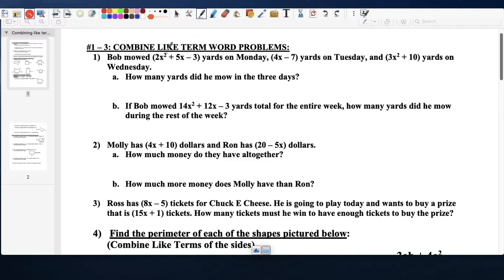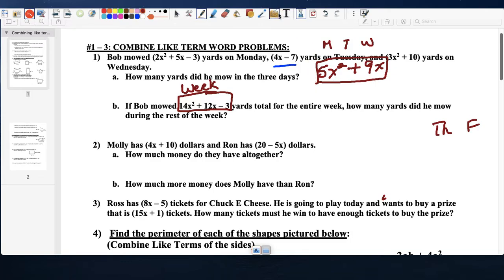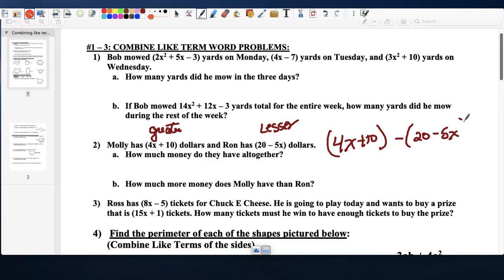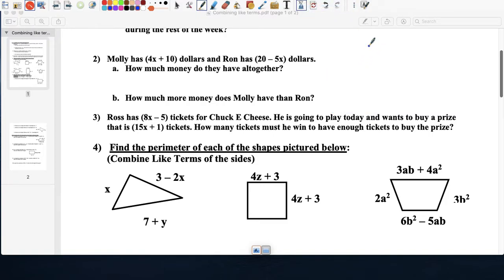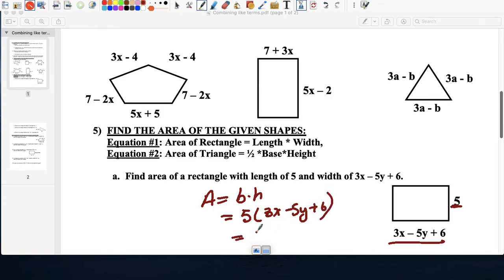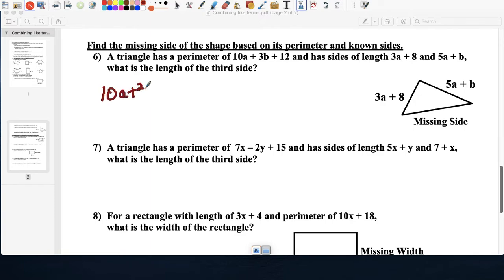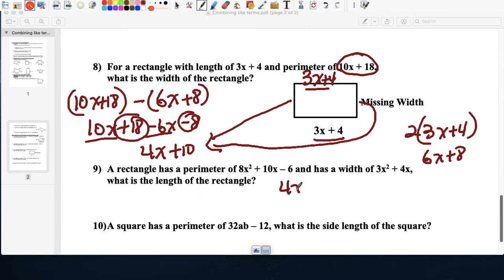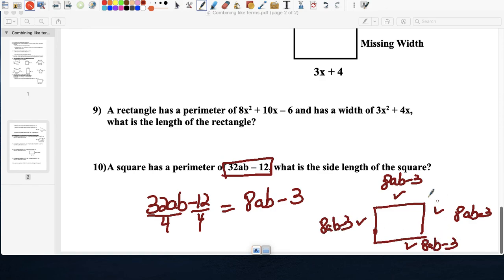Combining Like Terms Area Perimeter